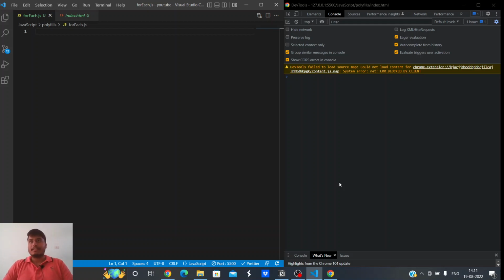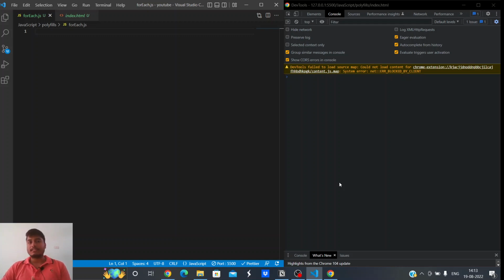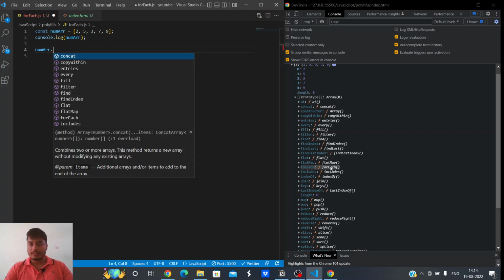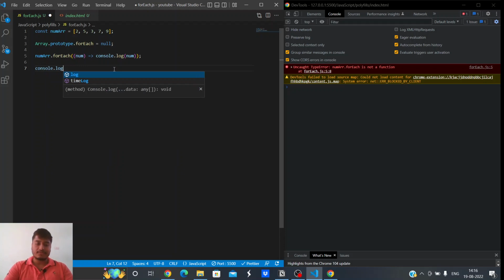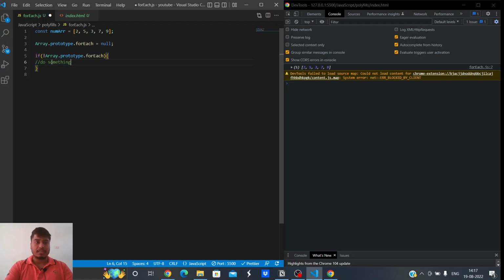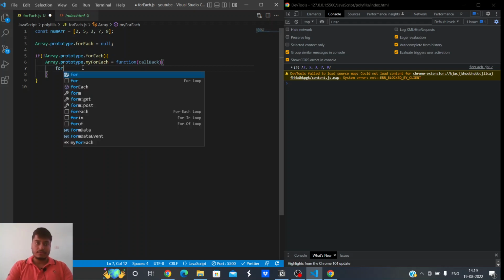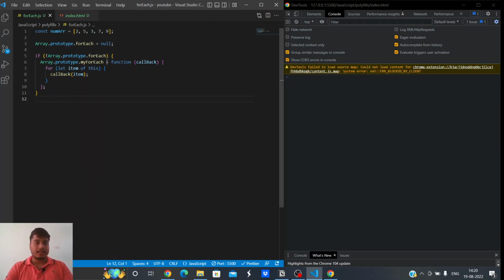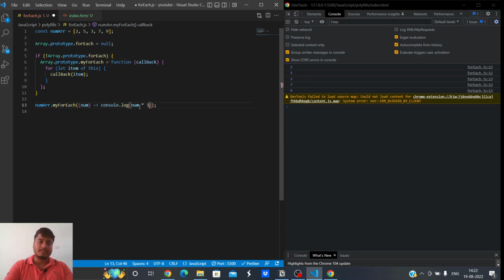Polyfill - forEach method JavaScript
Understand what is polyfill and learn to write poyfill for forEach in JavaScript.